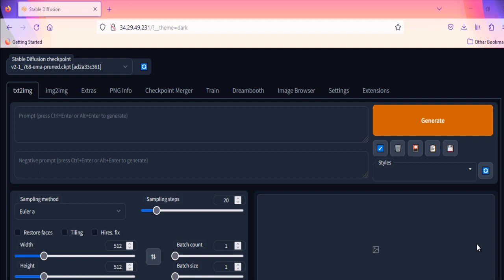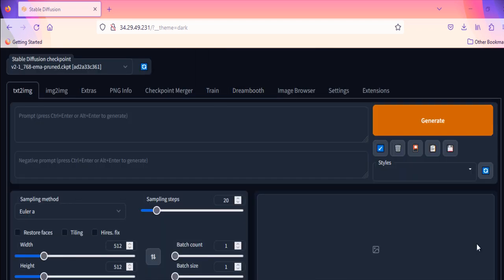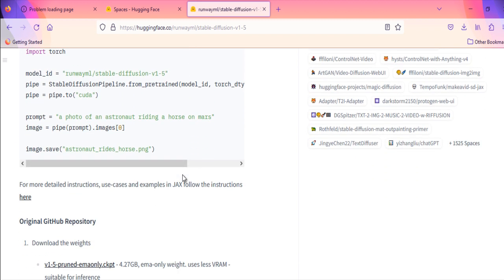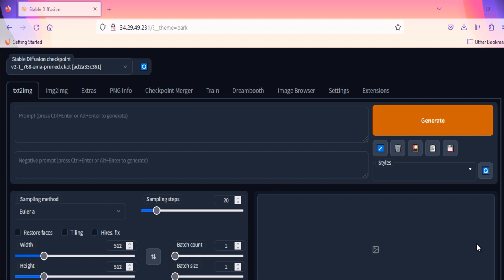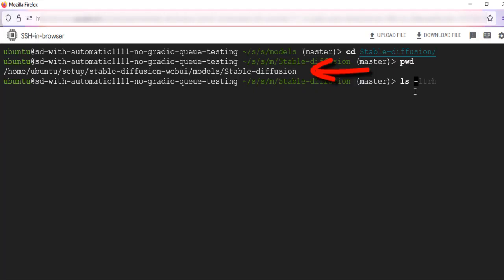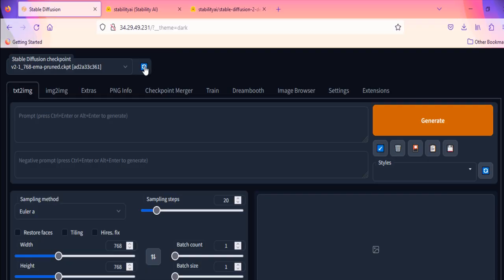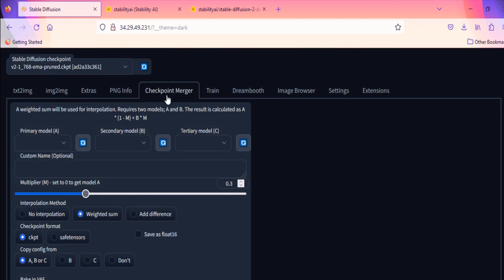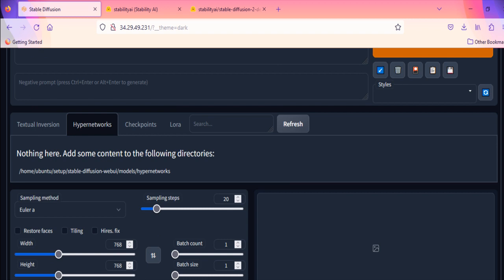11 Introduction to Stable Diffusion Models in Automatic1111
This lecture serves as useful for those seeking to go beyond the AI capabilities provided by the Stable Diffusion foundation model by utilizing custom-trained models on top of the base model.

Learn about what a custom model is and how pre-trained custom Stable Diffusion models can be used to further enhance image generation by skewing it toward certain attributes on which the custom model is trained. The type of images a model can generate depends on the data used to train the foundation and custom models.

The lecture aims to introduce different models, explain how to install and use them, and also provide instructions on how to merge different custom models together.